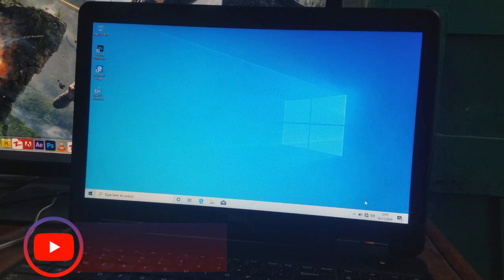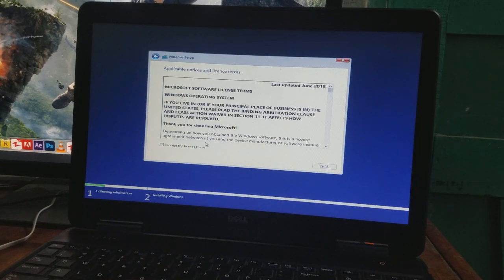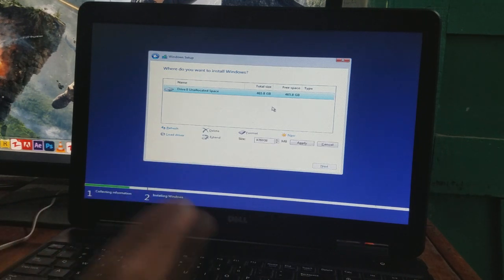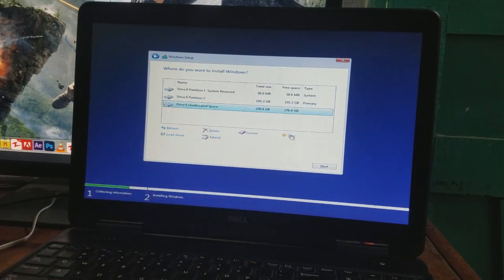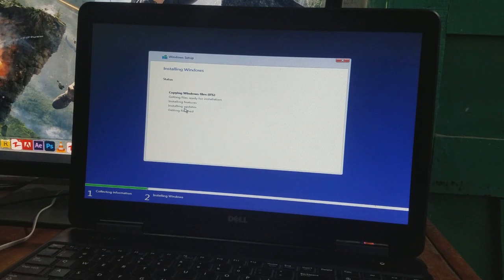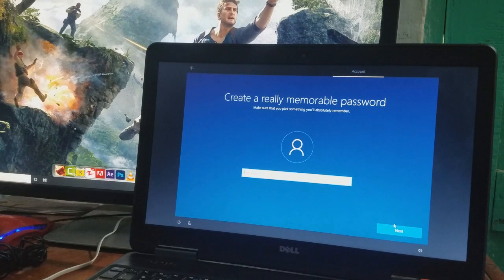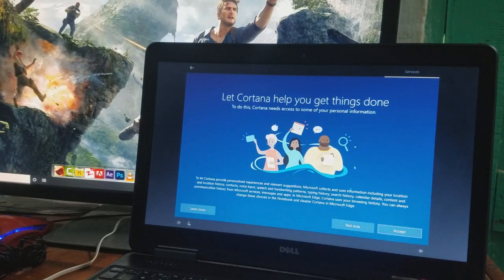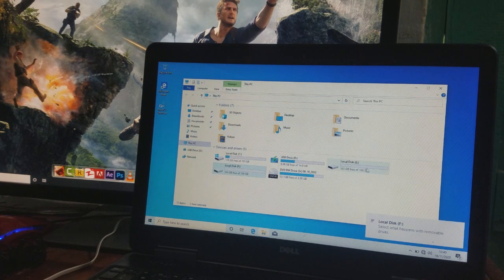How to Install Windows 10 From Bootable USB | Install Windows 10 from Dvd Disk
How to Install Windows 10 From Bootable USB or Install Windows 10 from Dvd Disk, Install Windows 10
Step 1: Prepare the Bootable USB
If you haven’t already created a bootable USB, follow these steps:

Download the Windows 10 ISO file from Microsoft’s official site.
Use a tool like Rufus or the official Media Creation Tool to create a bootable USB.
Insert a USB drive (at least 8 GB capacity).
Open Rufus or the Media Creation Tool.
Select the Windows 10 ISO file and choose the USB drive.
Start the process and wait for it to complete.

Step 2: Configure BIOS/UEFI Settings
Insert the Bootable USB into your PC.
Restart your computer and access the BIOS/UEFI setup:
Press keys like F2, F12, DEL, or ESC (varies by manufacturer) during boot.
Once in BIOS/UEFI:
Locate the Boot Order/Boot Priority settings.
Set the USB drive as the first boot device.
Save and exit (usually by pressing F10).

Step 3: Begin Installation
Your computer will boot from the USB drive.
The Windows Setup screen will appear.
Select your language, time, and keyboard preferences, then click Next.

Step 4: Enter Product Key
Enter your Windows 10 product key if you have one.
If you don’t have a key, select I don’t have a product key to proceed (you can activate later).

Step 5: Choose Installation Type
Select Custom: Install Windows only (advanced) for a fresh installation.
Choose the drive/partition where you want to install Windows:
If you have multiple partitions, delete the existing partitions (if you're doing a clean install) and create a new one.
Select the partition and click Next.

Windows will start copying files and installing the OS. This may take some time.
Your computer will restart several times during the process.
Follow the on-screen instructions to set up your region, account, and preferences.
Step 7: Install Drivers and Updates
Once installation is complete, go to Settings  Update & Security  Windows Update to download updates.
Install necessary drivers, either via Windows Update or from your device manufacturer’s website.

Now your system is ready to use! Let me know if you need help with any specific step.

FixYourProblem